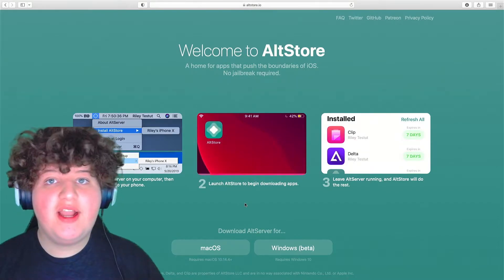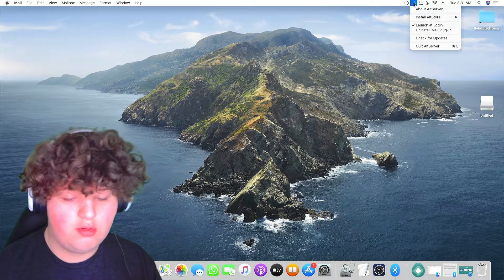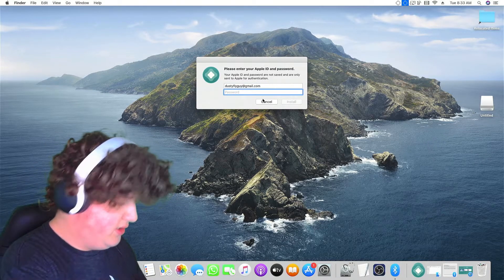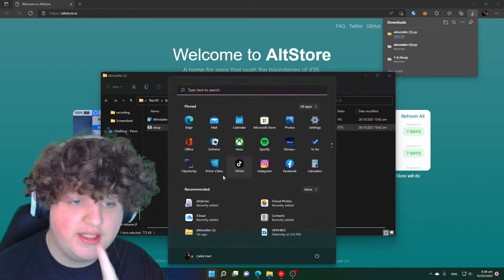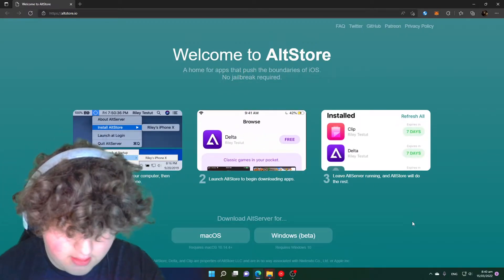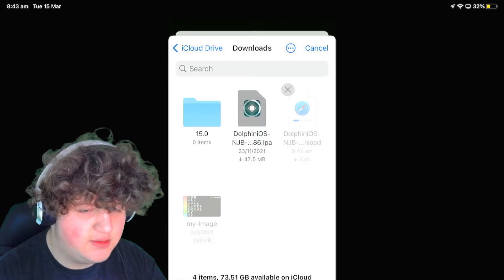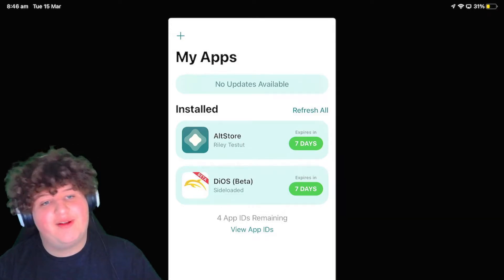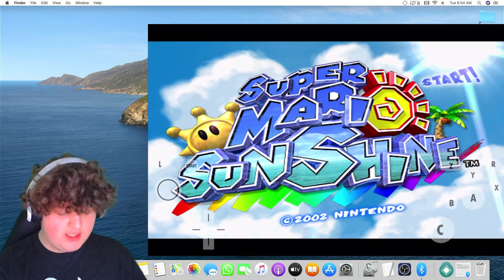How to play wii games on your IOS 15 devices without jailbreak!